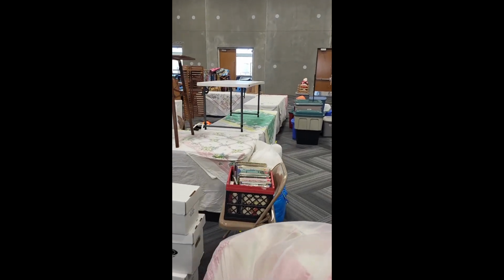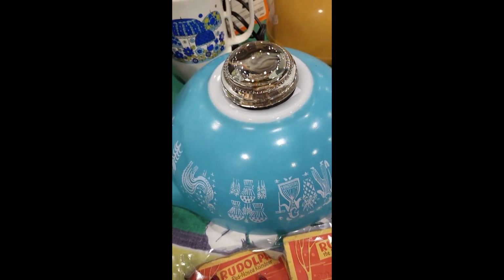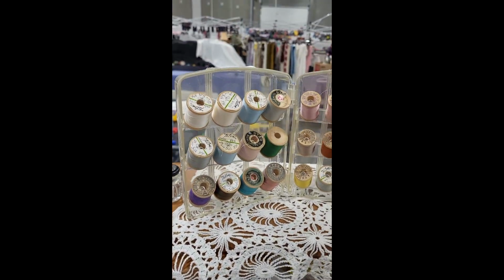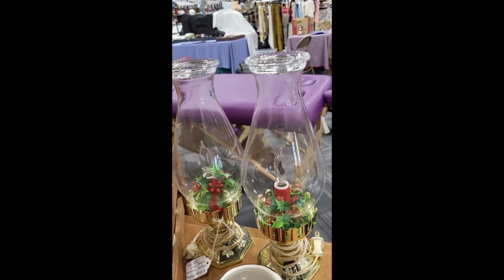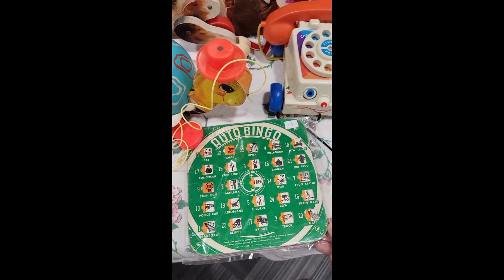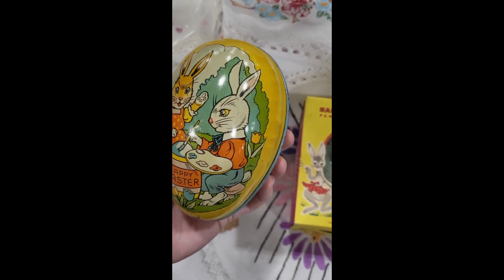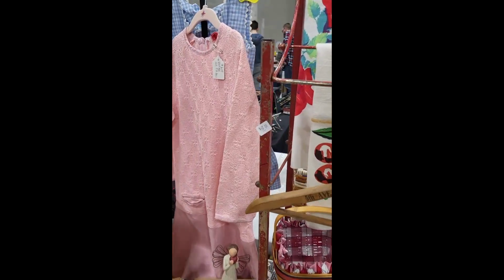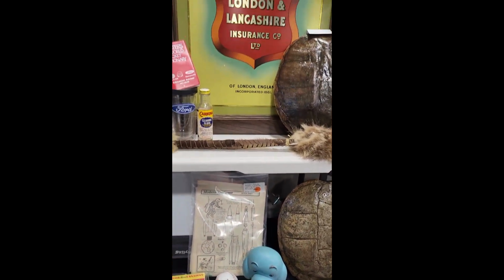Jackson Antique and Collectibles Show March 2022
Join us as we set up for the 2022 Spring Jackson Antique and Collectibles Show, March 4th and 5th, in Jackson, Michigan. Highlighted is the set-up process, our booth, and tours of several other booths in the show.
I realized over half-way into filming this, my camera was vertical instead of horizontal. The next video will be better viewing for YouTube!

Jackson Antique and Collectible Show
American 1 Events Center, 128 W Ganson St, Jackson, Michigan